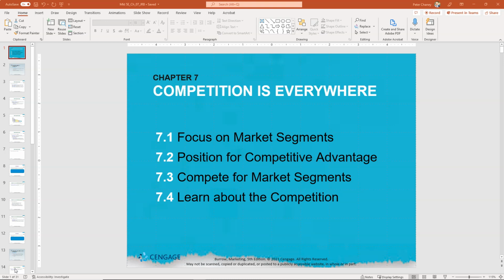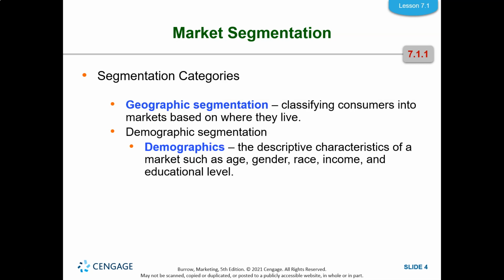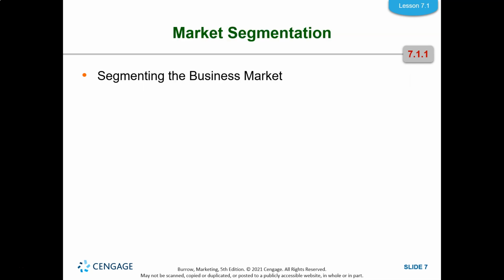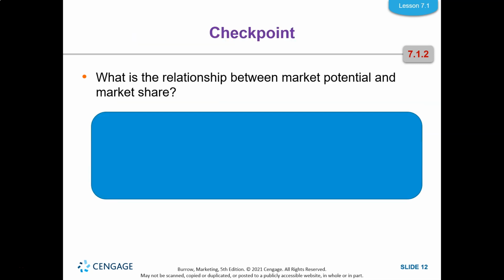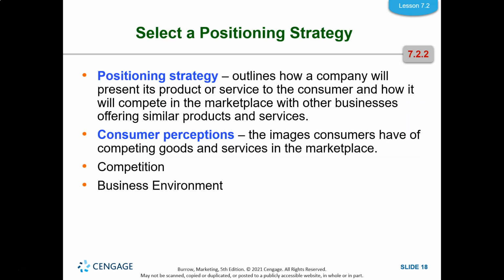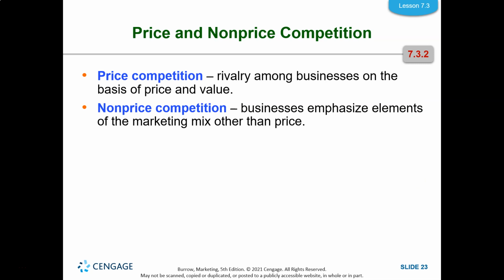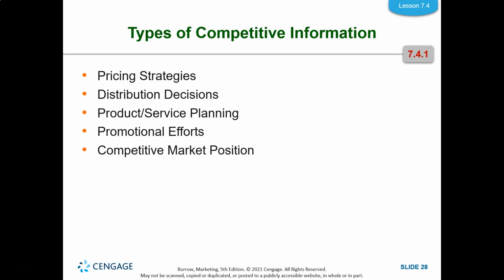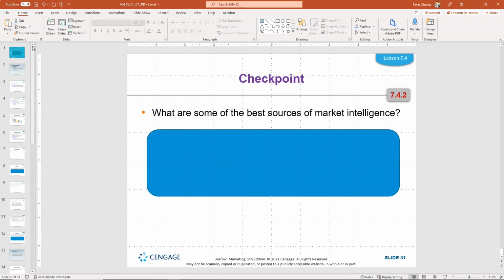Marketing Chapter 7 SlideDeck Lecture